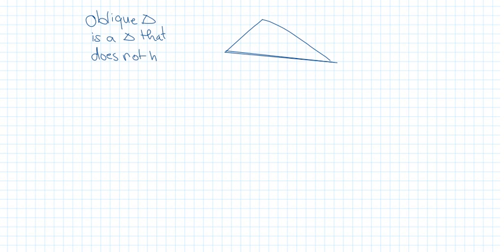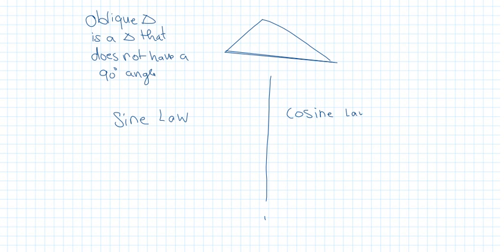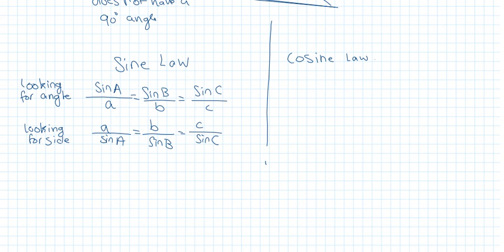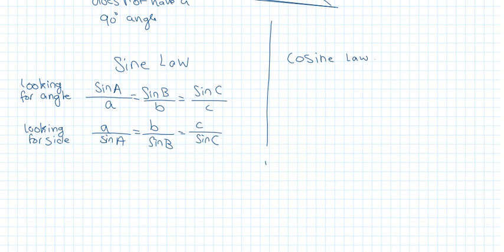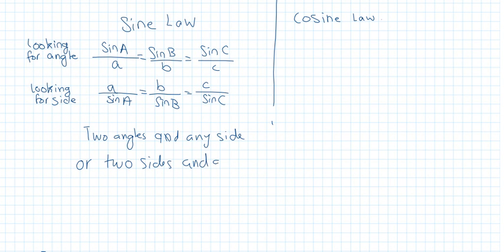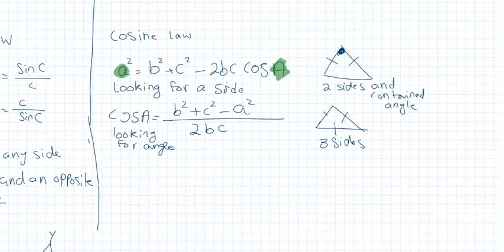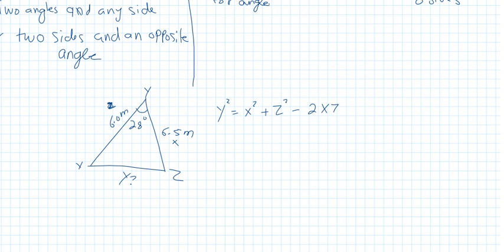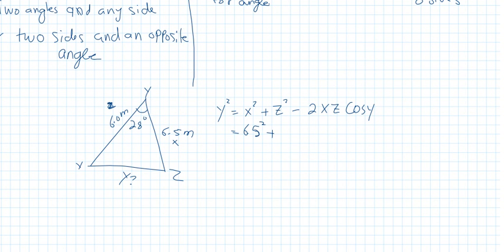April 24 trig review 2